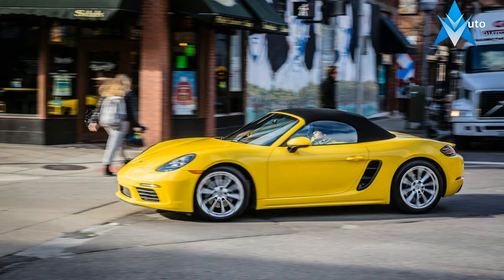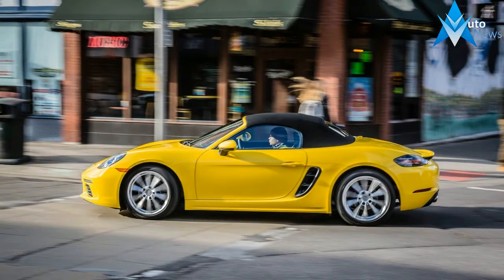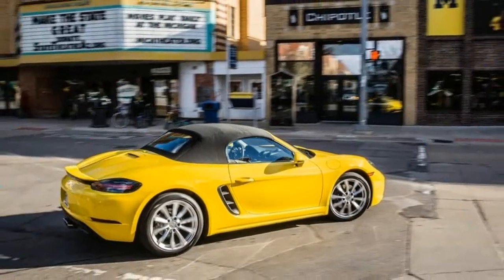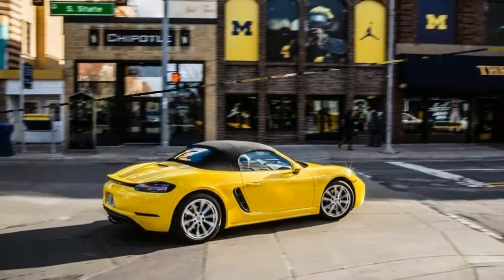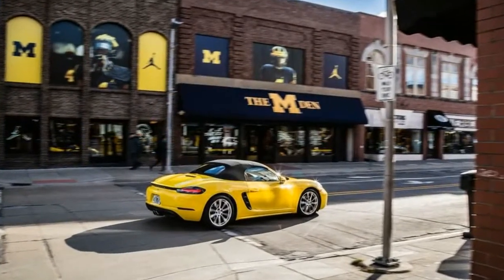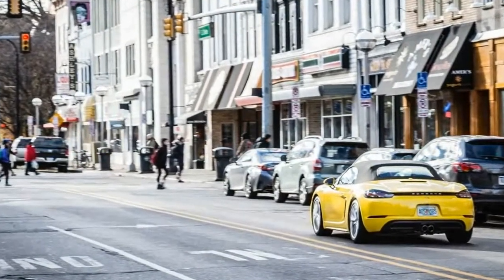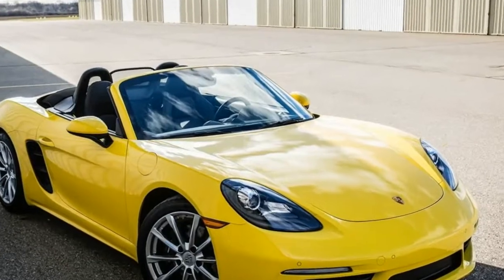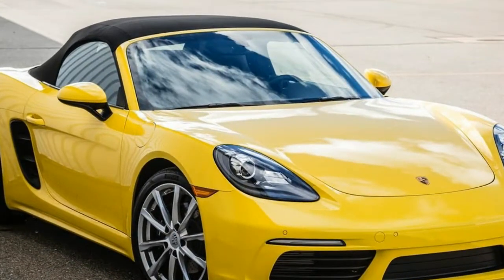Hot News 2017 Porsche 718 Boxster Price & Spec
Hot News 2017 Porsche 718 Boxster Price & Spec -  If our crush on the Porsche 718 Boxster and its coupe sibling, the Cayman, wasn’t obvious enough from our multiple glowing reviews of the sports cars, we also gave the twins a 10Best Cars award for 2017—the Boxster’s 12th consecutive honor. Need any more proof that we like this car? Ready or not, here we come with another track test of yet another 718, this time the base roadster equipped with Porsche’s optional dual-clutch automatic transmission.
More Power from Less Engine

 $57,050,